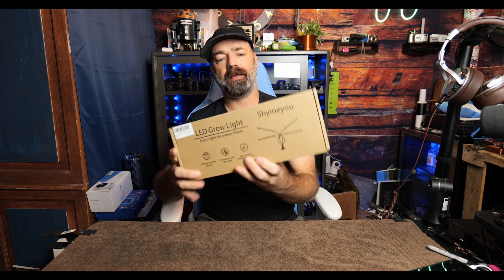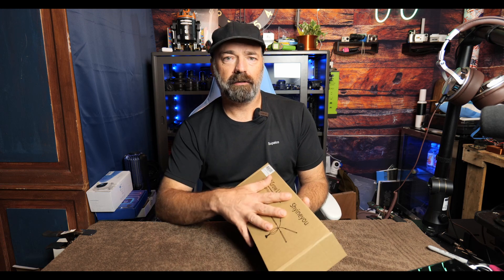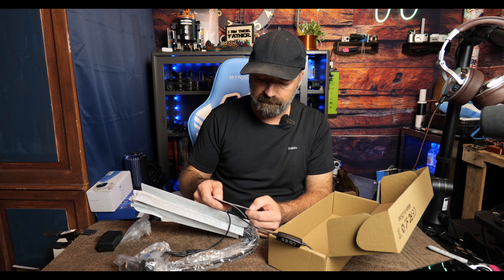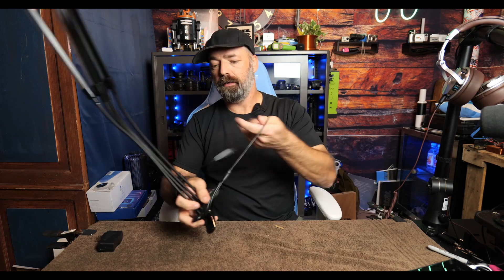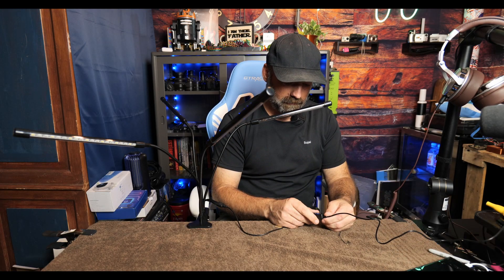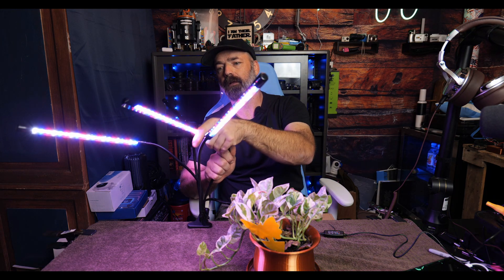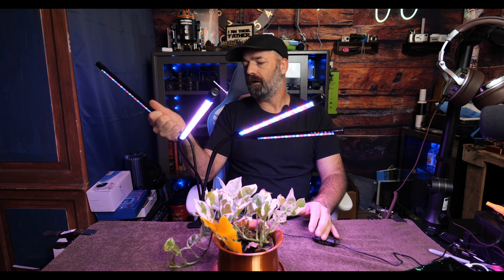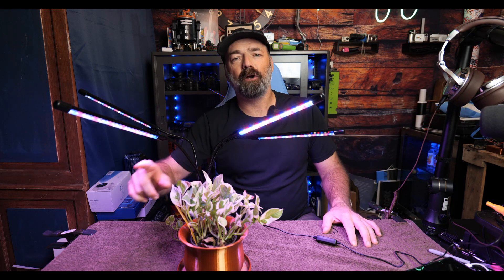Grow Lights for Indoor Plants Full Spectrum,80 LEDs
See it Here!!